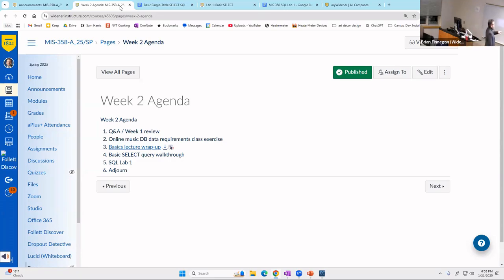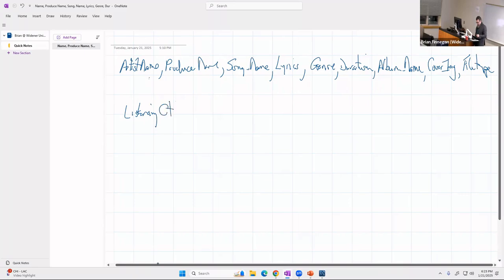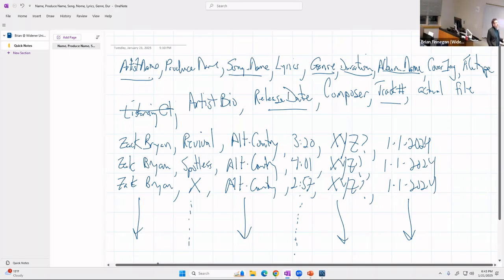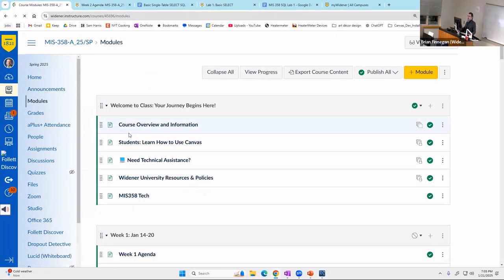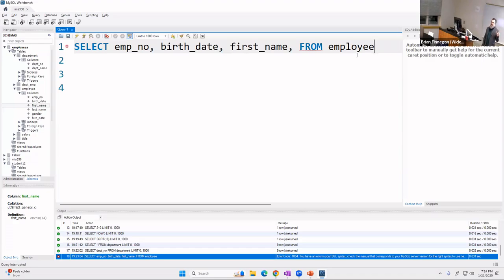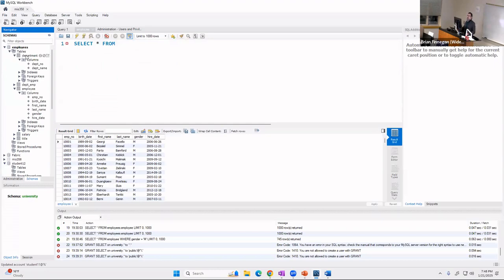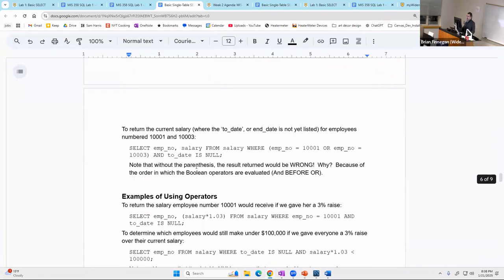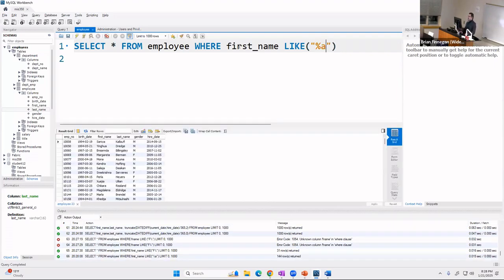Widener MIS358 2025 lecture2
Intro SQL & Data Modeling